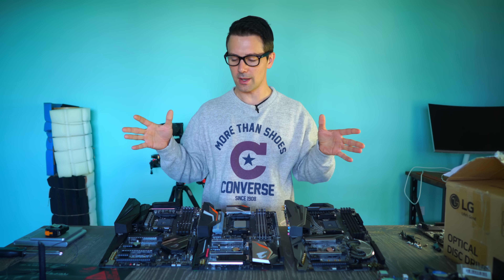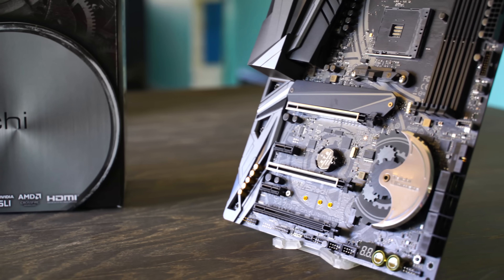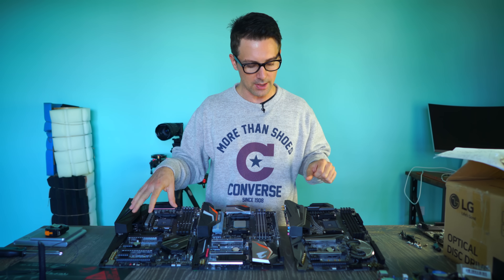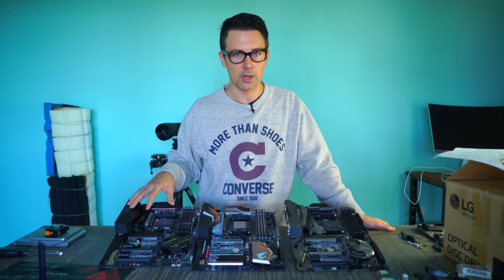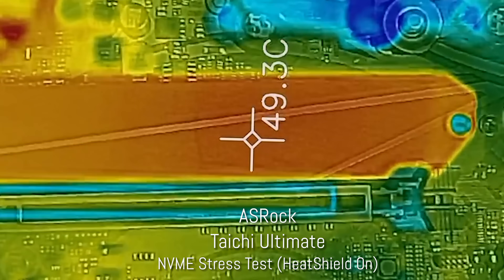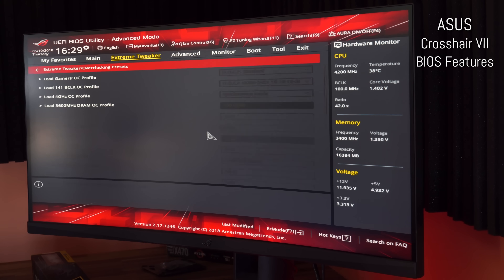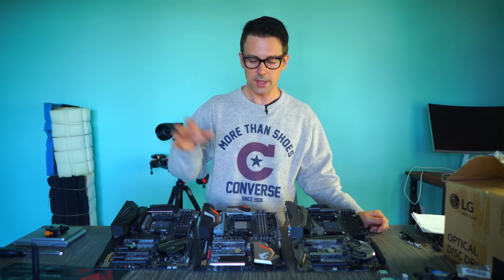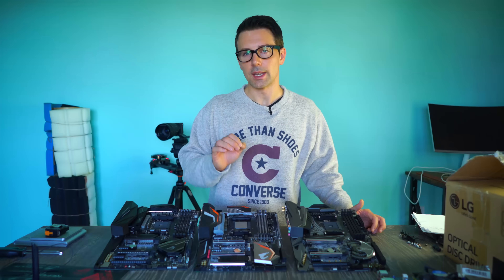The Ultimate X470 Motherboard Comparison - Which is the Best?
After days of testing we go through the ASUS Crosshair VII, Gigabyte Gaming 7 Wifi and also ASRock Taichi Ultimate X470 motherboards, to see which is the best one for enthusiasts.  Everything gets tested here, VRM temps, Overclockability, Onboard audio, features and price.

**US Links**
X470 Gaming 7 Wifi
X470 Crosshair VII

**US**
Crosshair VII
Gaming 7
Taichi Ultimate

Taichi Ultimate